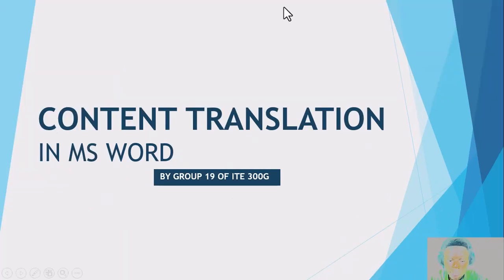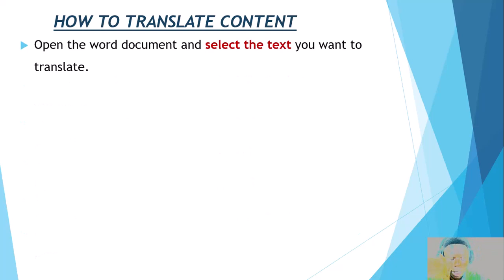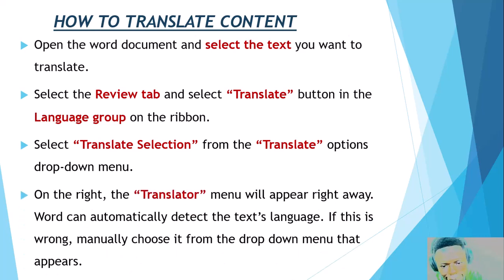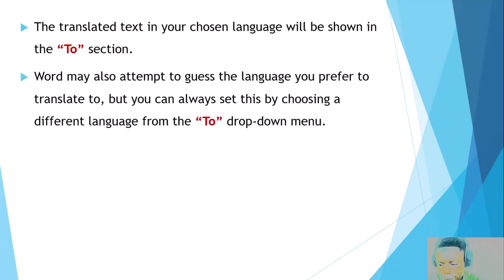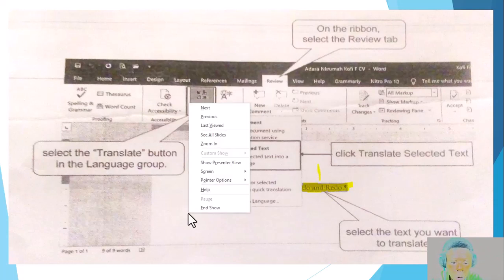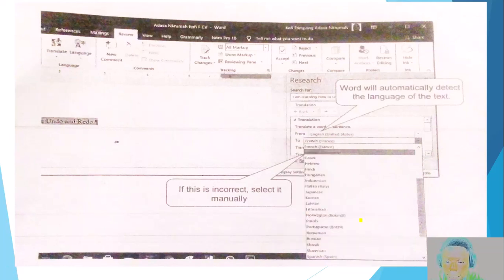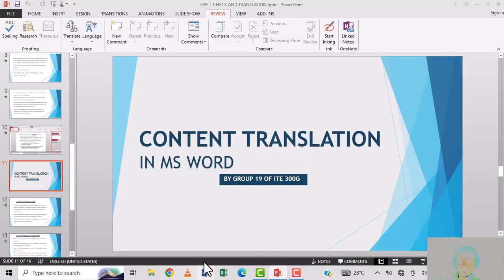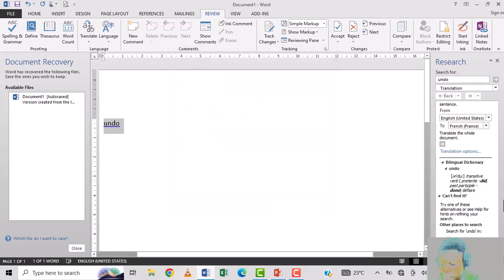Content Translation in MS Word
The video walks you through the theoretical and practical steps to the the content of a word, sentence or document of you sentences.